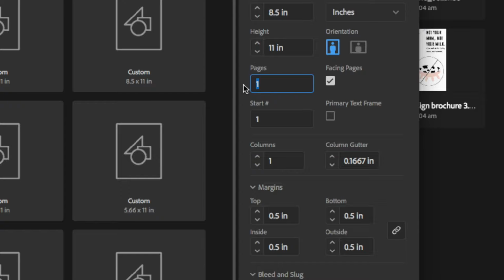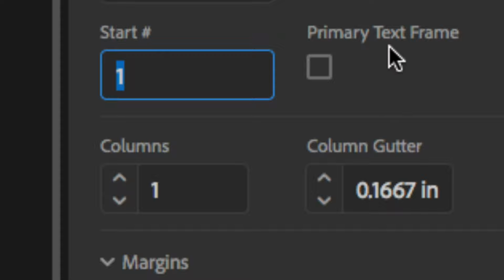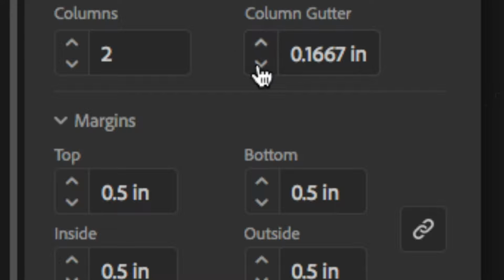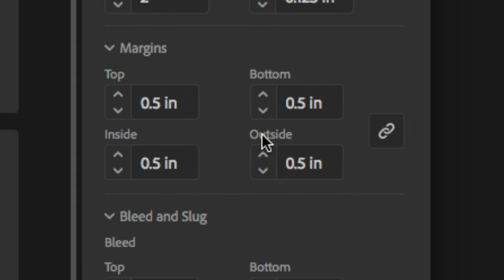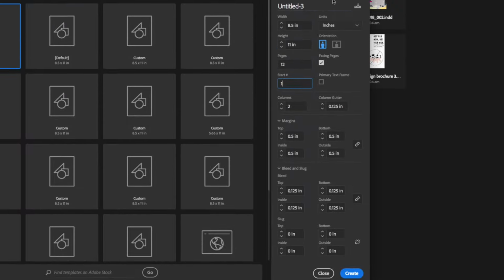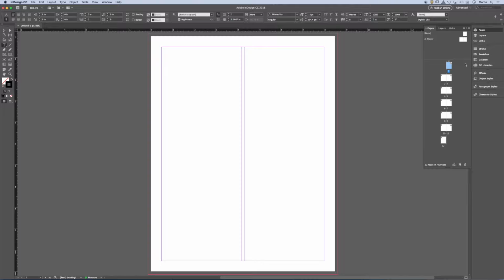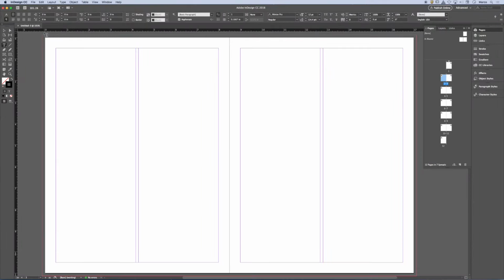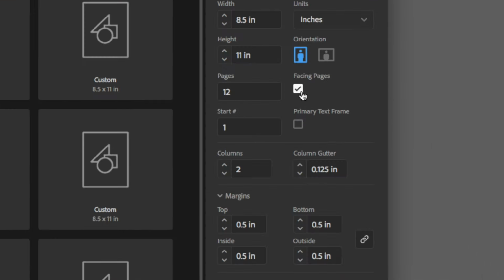ID File Set Up 2